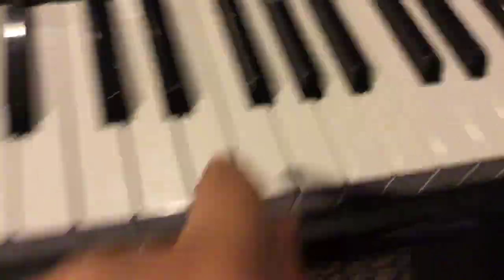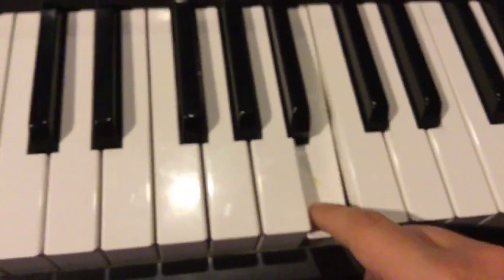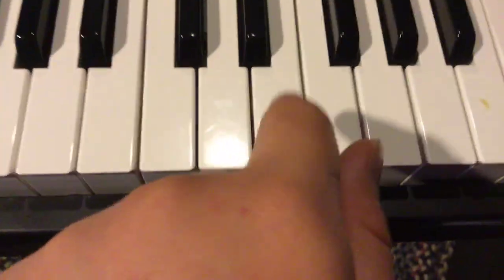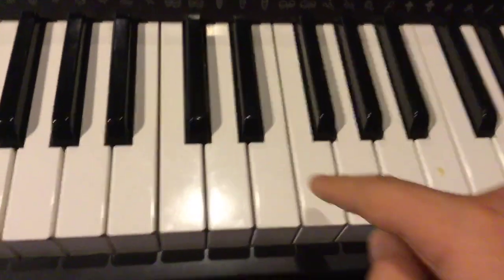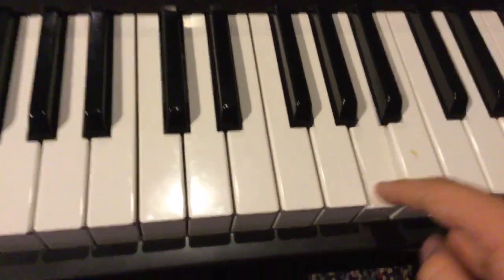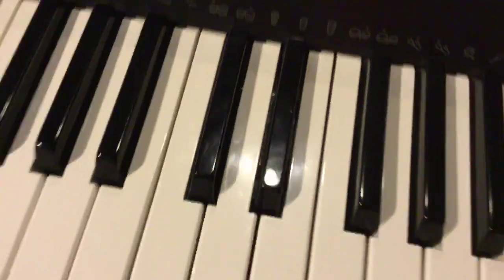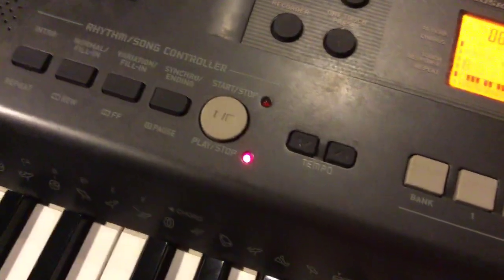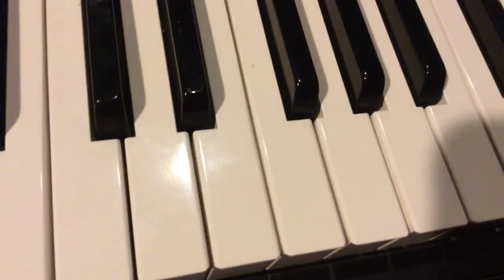How to Play Piano - Megalovania